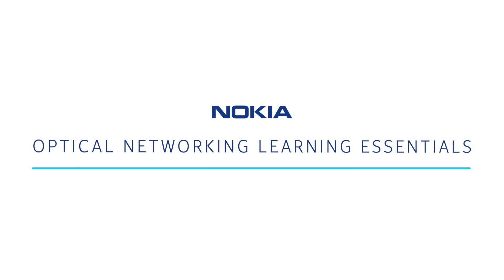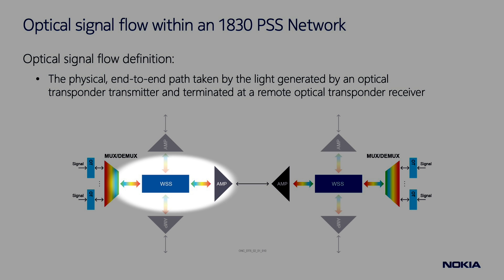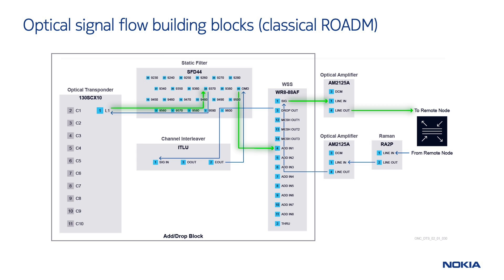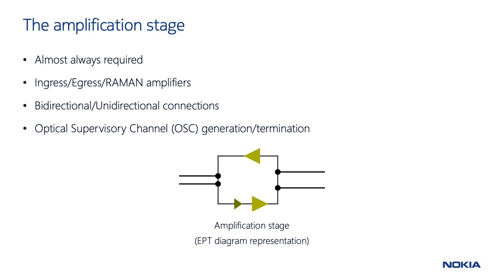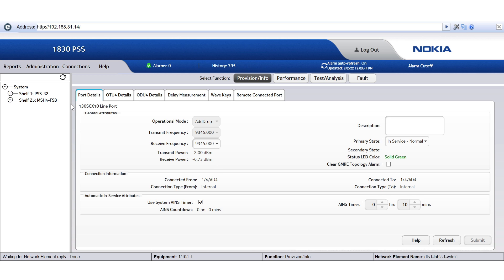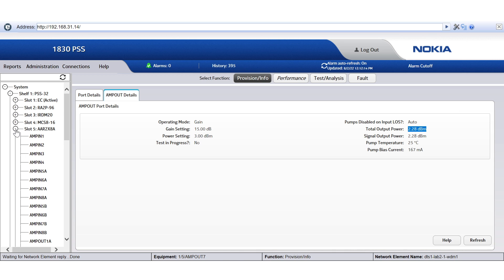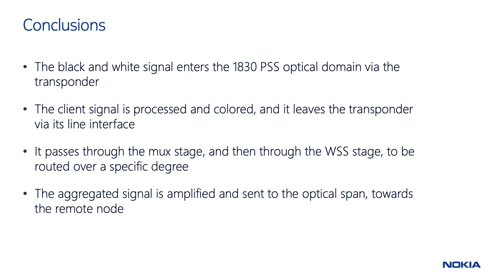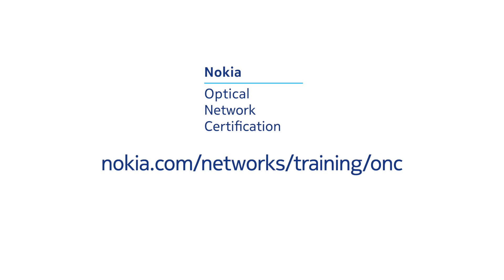Understanding the Optical Network Flow within a Nokia 1830 PSS Node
In this video, we’ll provide an overview of how the optical signal flows within an 1830 PSS network element, showing where the signal starts, how it is processed, and how it can be routed toward remote nodes. We’ll see the optical signal flow in three different node architectures, all based on the Reconfigurable OADM, or ROADM.

This video is based on content in the Nokia Optical Diagnostics and Troubleshooting course from the Nokia Optical Network Certification (ONC) Program